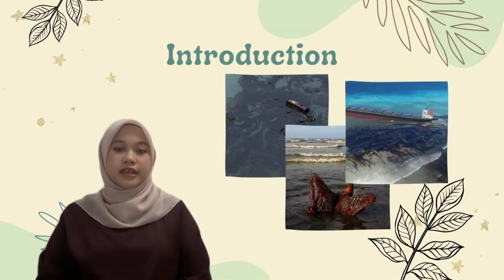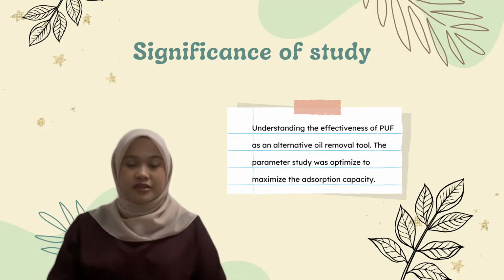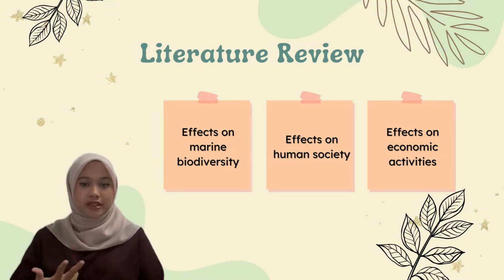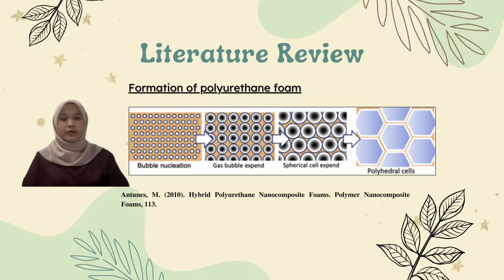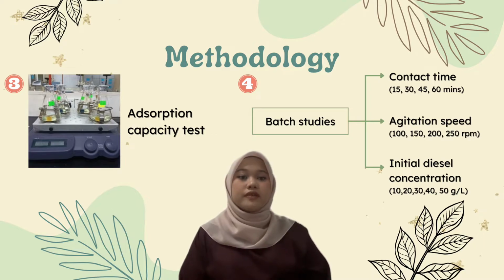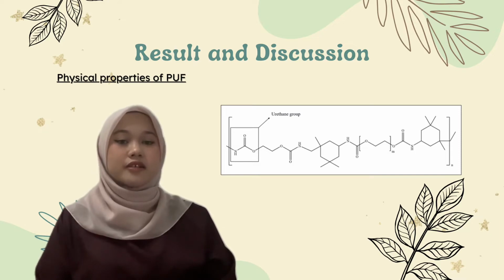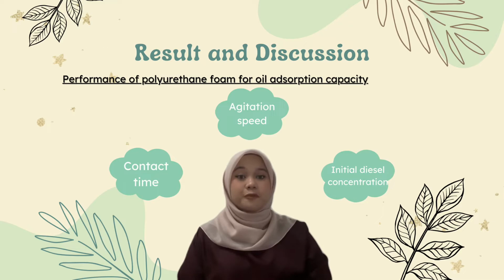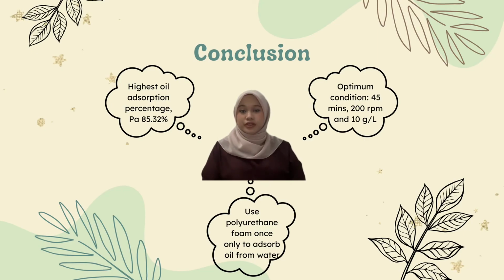Cost-Efficient Oil and Water Separation Using Oleophilic Polyurethane Foam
[Lab based] Final Year Project

Name: Nurul Aisyah Mohd Adzman
Programme: AS253
Supervisor: ChM. Ts. Dr. Wan Nazihah Wan Ibrahim